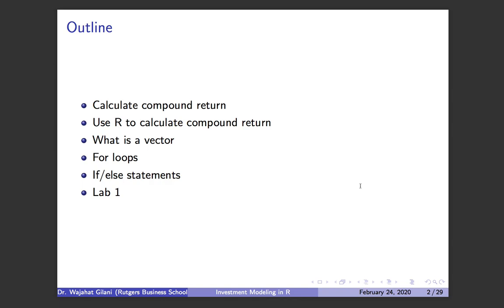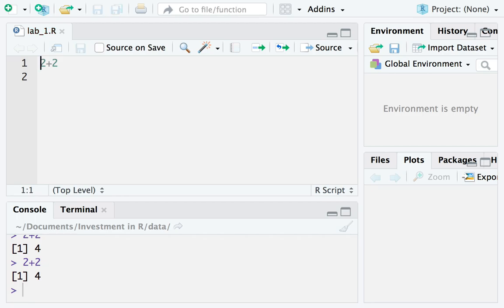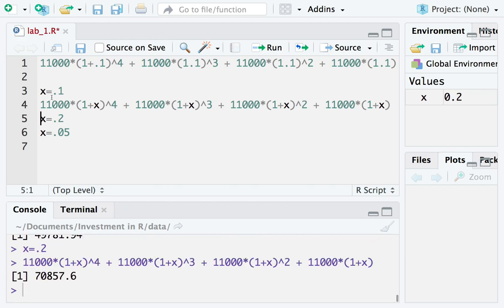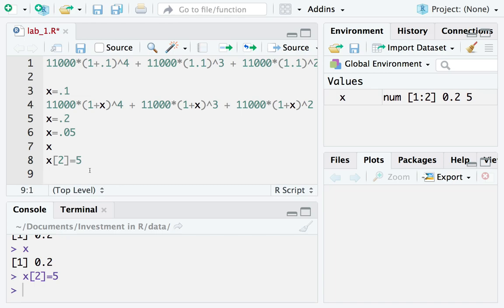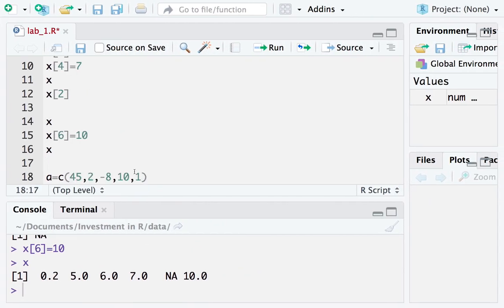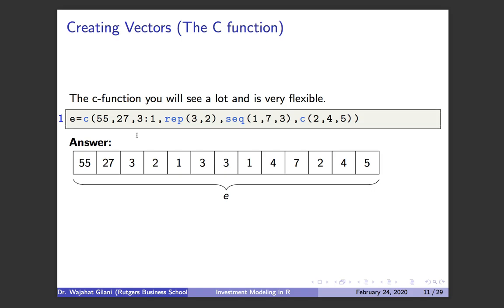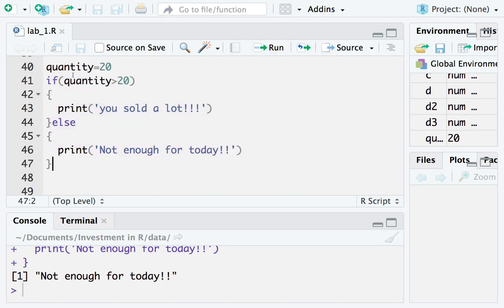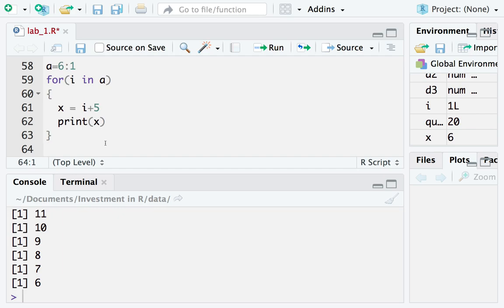Investment Modeling in R Lab # 1 - Part A